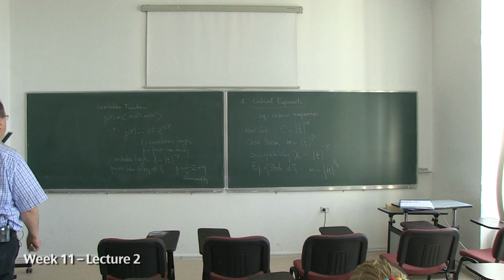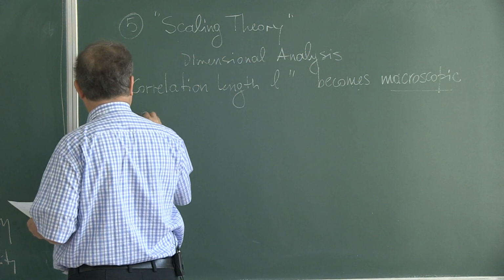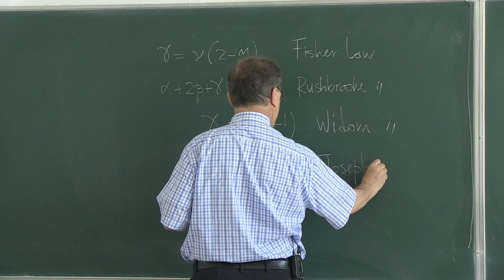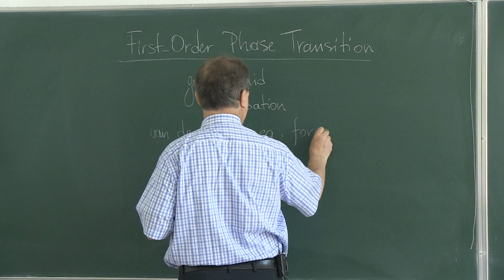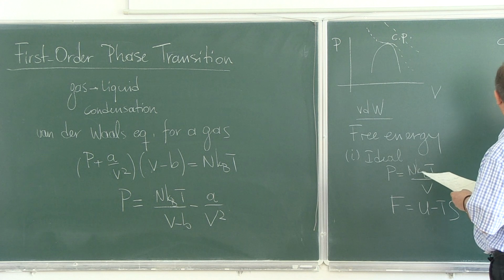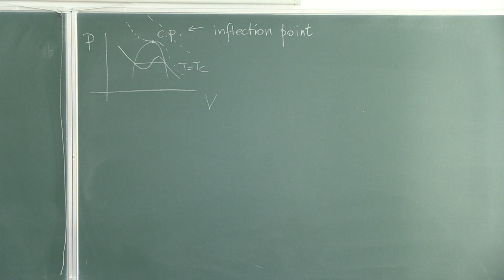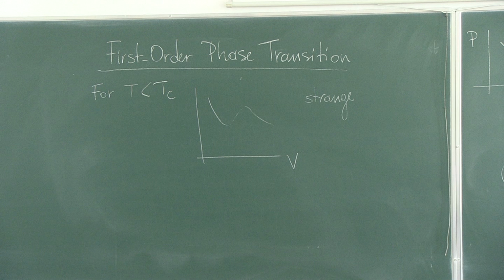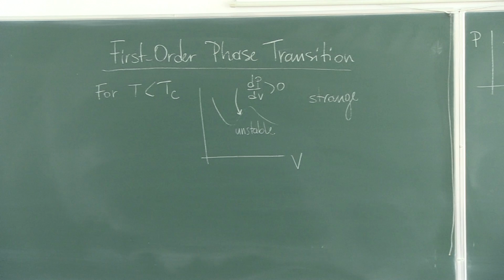Statistical Mechanics - Week 11 | Lecture 2